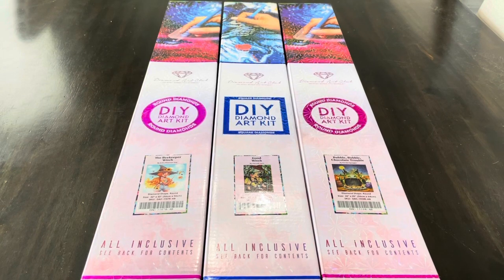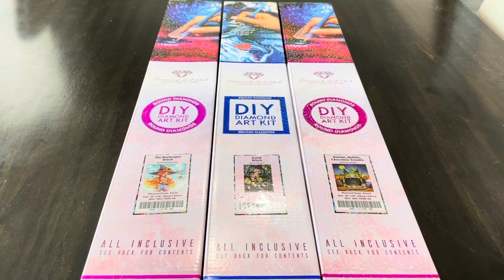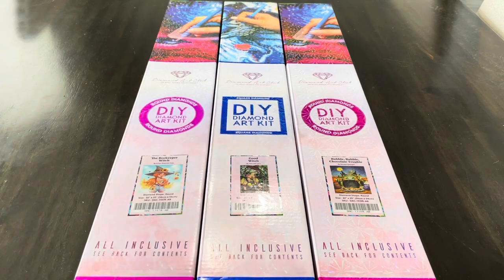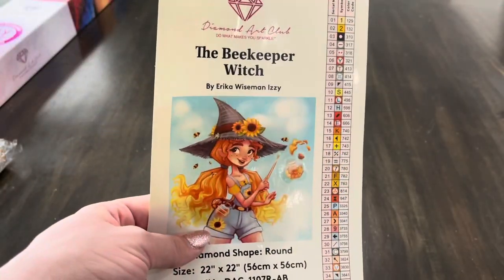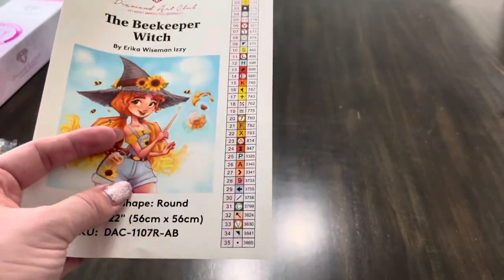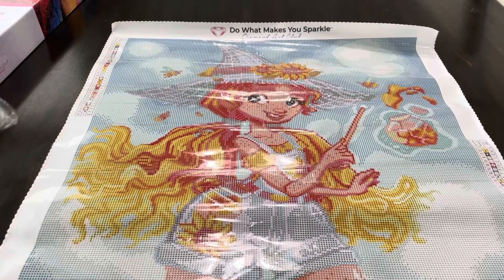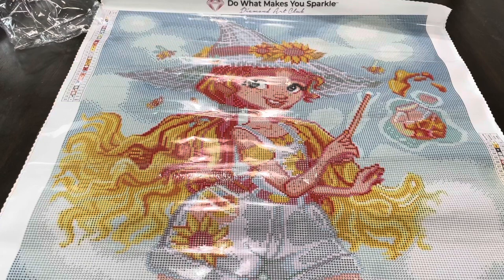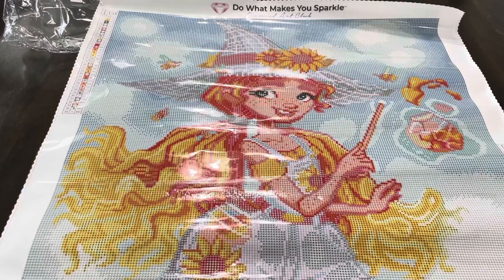Unboxing 3 Diamond Art Club Paintings including a new release.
Shop What I unboxed today!

A little about me:
Hi, I’m Lindsay, a stay at home mom and part time event coordinator.  With pandemic I'm a quarantined stay at home mom and a part time event canceller and rescheduler.  Its the joke I tell people.  I'm married to my best friend Gary and we have two darling boys James (2.5) and Remy (4months). This is not my first youtube channel, I had a K-pop Unboxing Channel called K-cray I started in 2012 and uploaded till 2014.  I started Diamond Painting in June 2020.

Diamond Painting Pen

Round Containers
Elizabeth Ward Containers